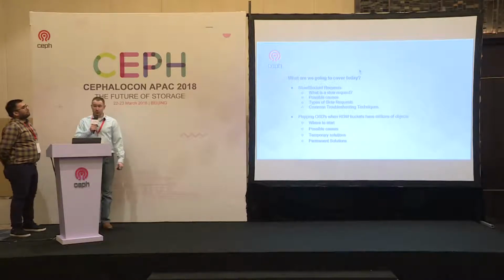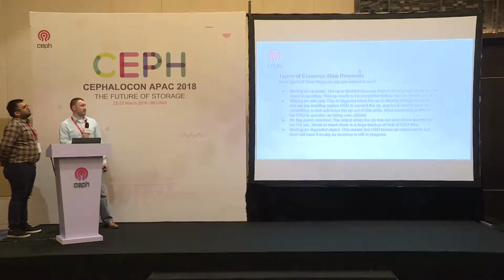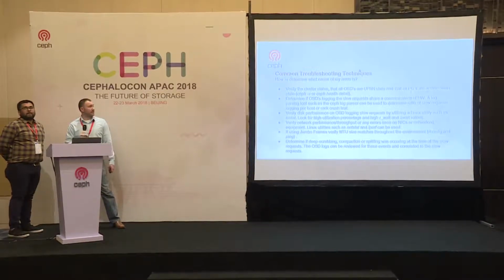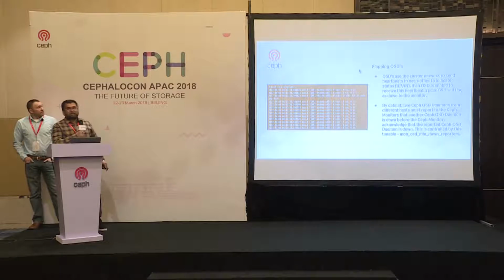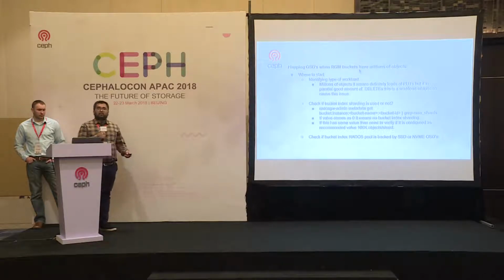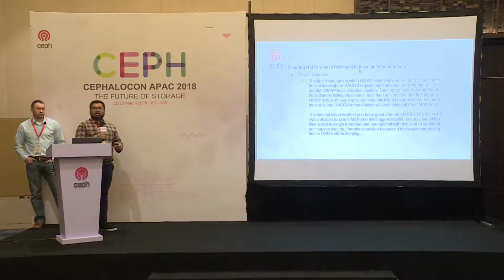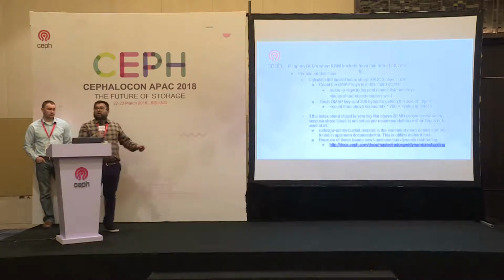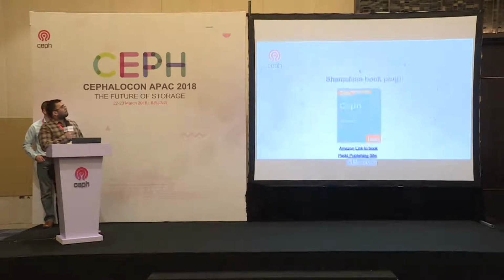Common Support Issues And How To Troubleshoot Them - Michael Hackett, Vikhyat Umrao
Cephalocon APAC 2018
March 22-23, 2018 - Beijing, China
Michael Hackett, Red Hat Engineer
Vikhyat Umrao, Red Hat Engineer